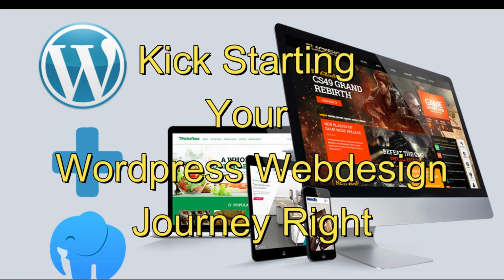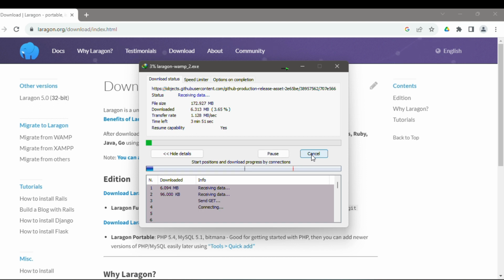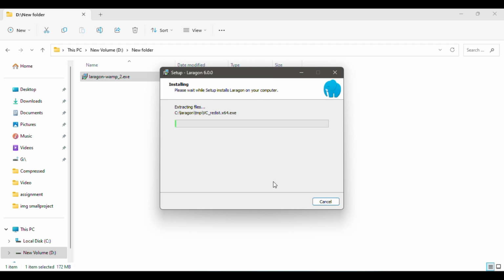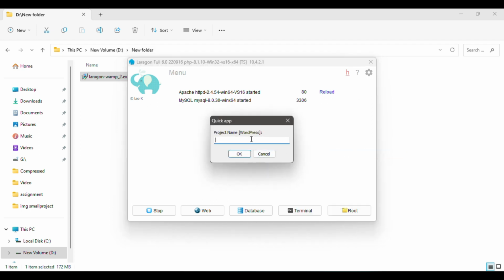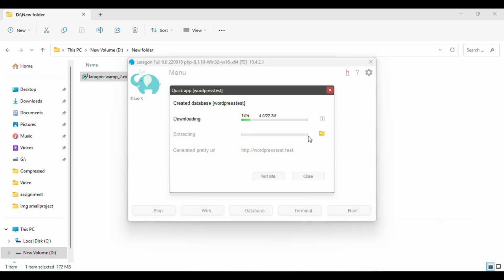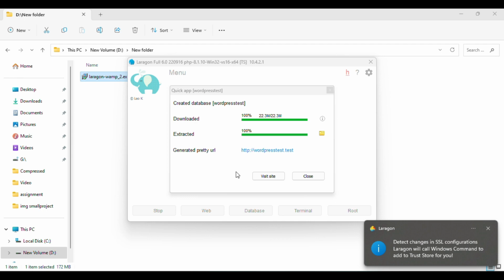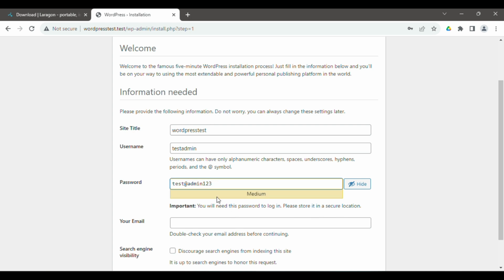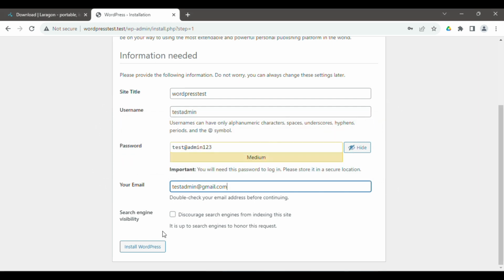Laragon server, wordpress installation on windows 11.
how to install wordpress in laragon server on windows 11 for web designing